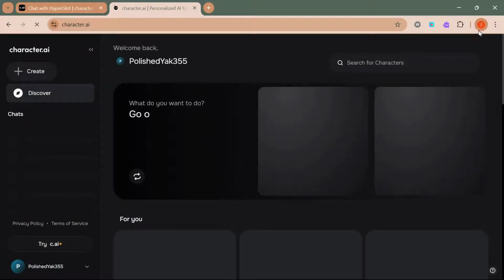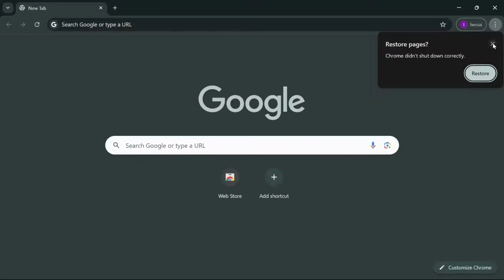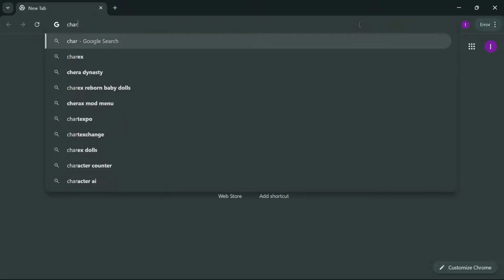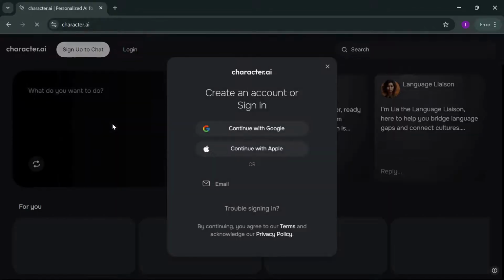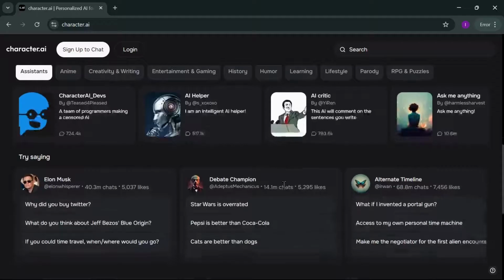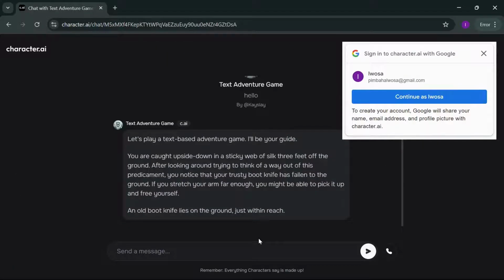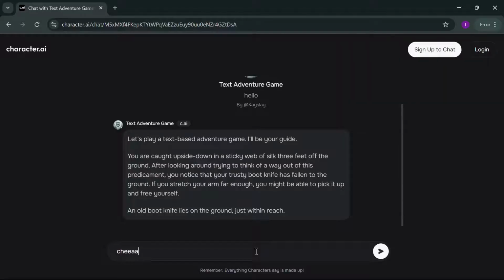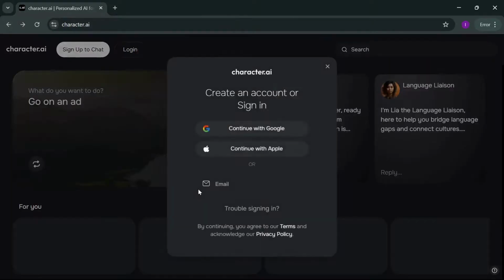How to Use Character Ai with Out Logging In 2024?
Wondering if you can explore Character AI without signing up? In this video, I’ll show you how to use Character AI without logging in, so you can interact with characters and explore the platform without creating an account. Perfect for those who want a quick experience without any commitment!